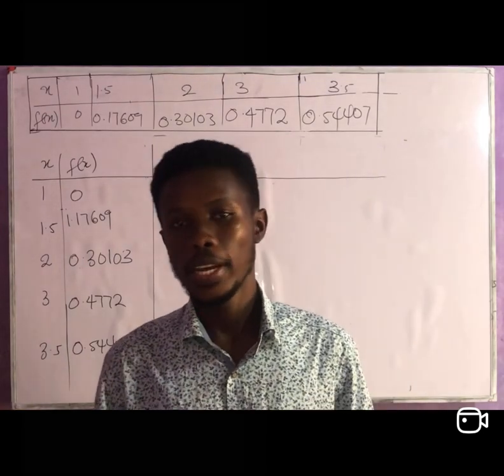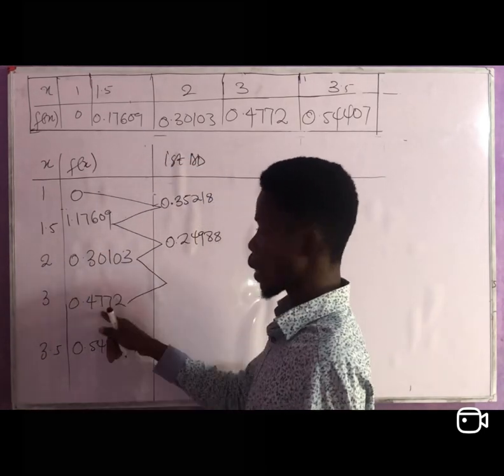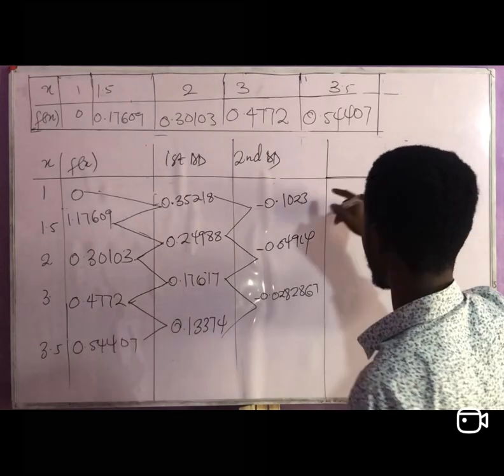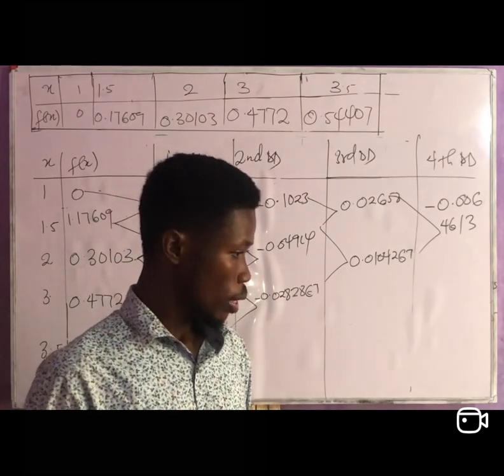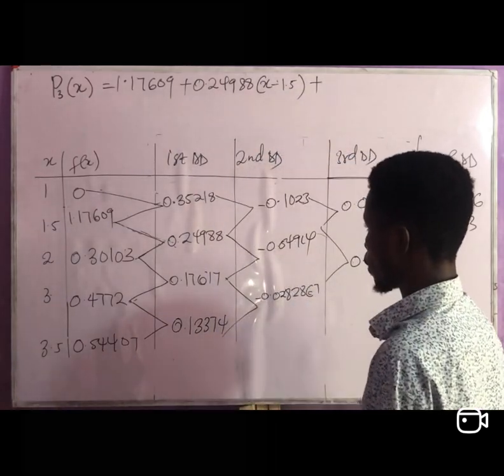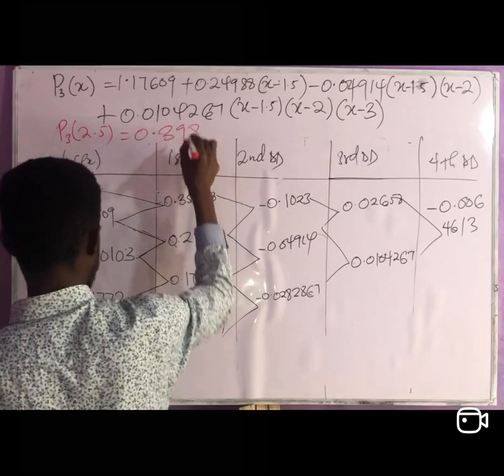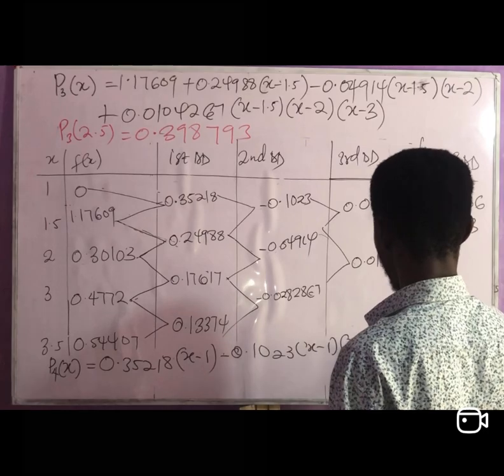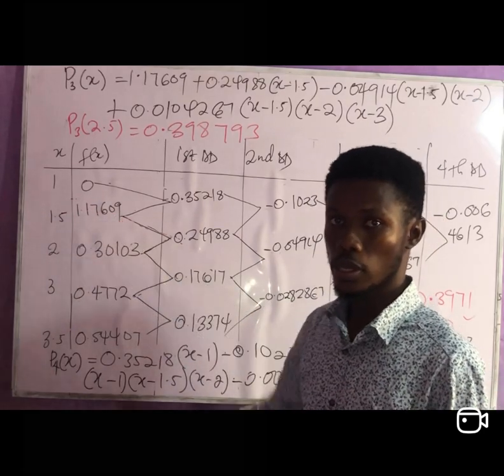Newton divided difference (pasco)